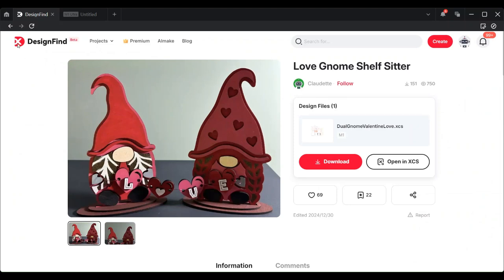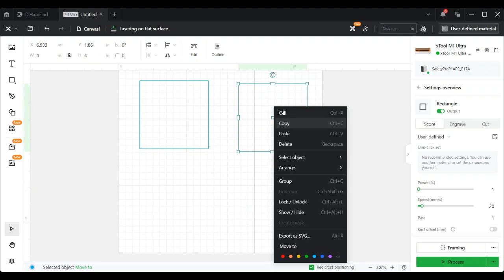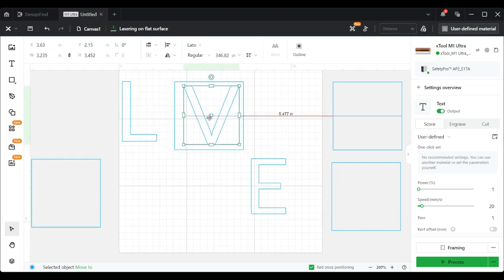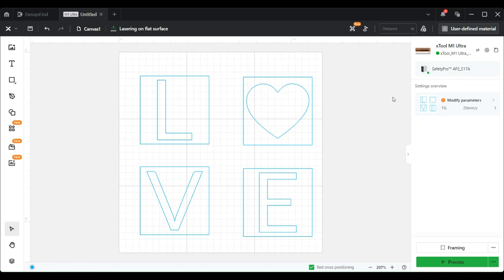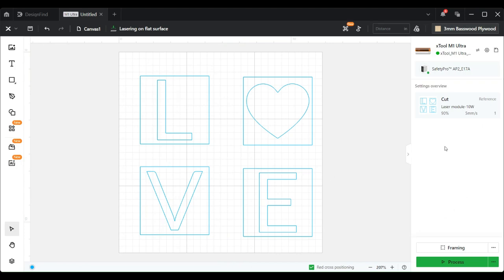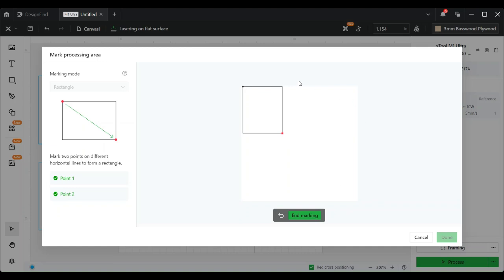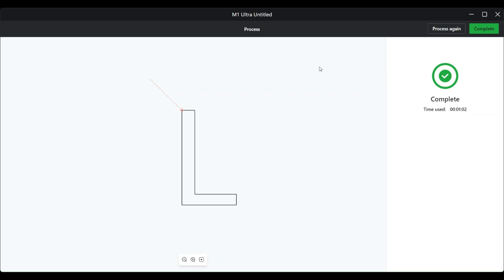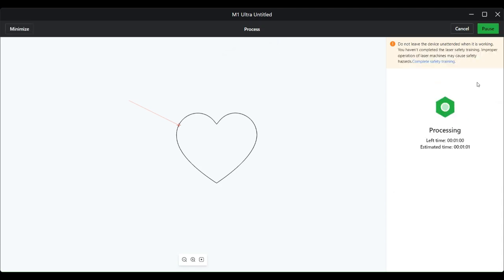Xtool Creative Space Basics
Hi everyone! I've been getting lots of questions about how to create laser projects. This video will show you the basics, but if you're already familiar with Cricut Design Space or similar programs, you'll find it easy to get started.